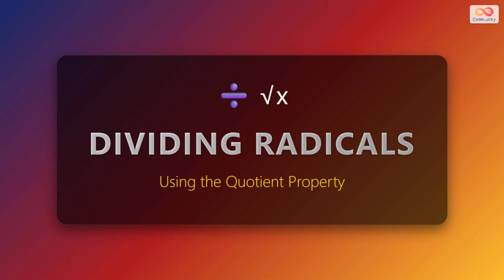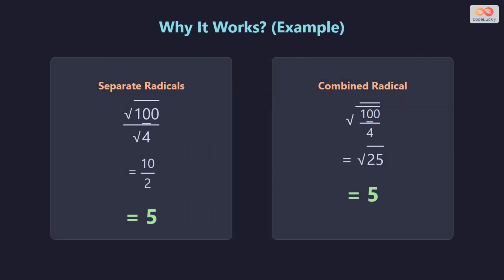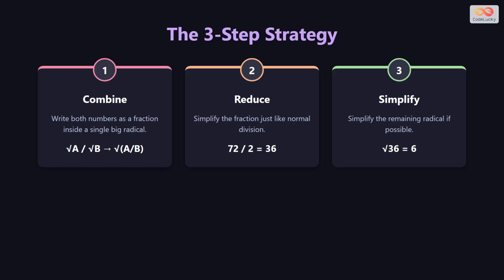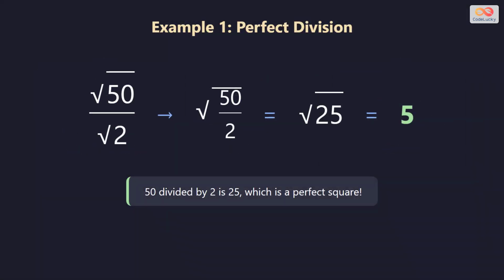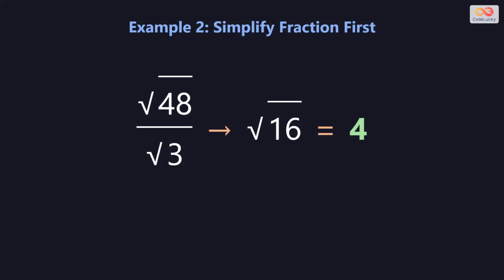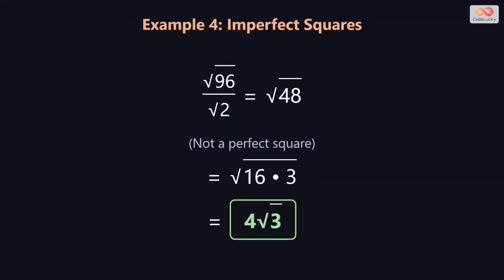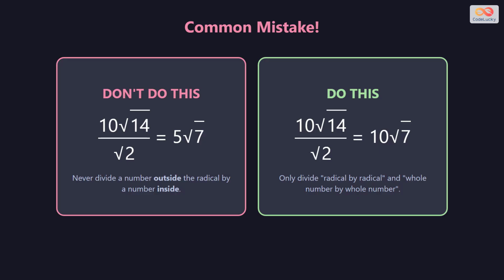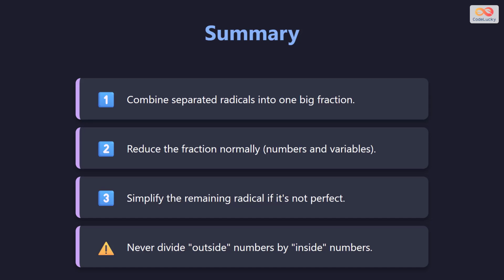Dividing Radicals: The Quotient Property Explained | Algebra 1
Learn how to divide radicals easily using the Quotient Property! 🧮 In this video, we break down the simple strategy of combining separate radicals into a single fraction to make simplification a breeze.

We will cover:
✅ The Quotient Property of Radicals rule
✅ Why it works (proof with numbers)
✅ Step-by-step examples with numbers and variables
✅ How to handle imperfect squares

Perfect for Algebra 1 students, beginners, or anyone needing a quick math refresher. Stop struggling with decimals and learn to simplify radicals the easy way! 🚀

Chapters:
00:00 - Dividing Radicals: Using Quotient Property
00:17 - The Quotient Property
00:37 - Why It Works
01:04 - The 3-Step Strategy
01:26 - Example 1: Perfect Division
01:49 - Example 2: Simplify Fraction First
02:11 - Example 3: Variables
02:36 - Example 4: Imperfect Squares
03:03 - Common Mistakes
03:27 - Summary
03:47 - Outro